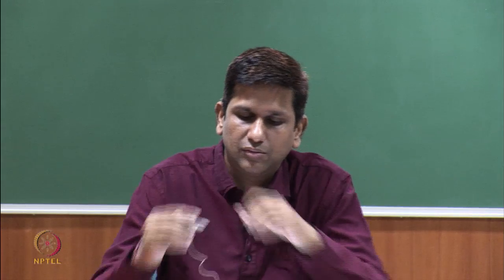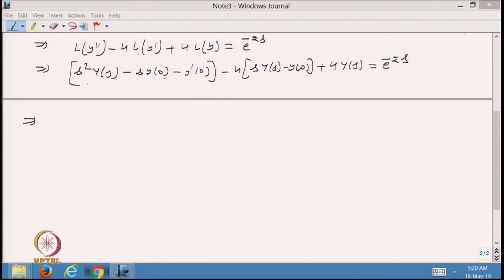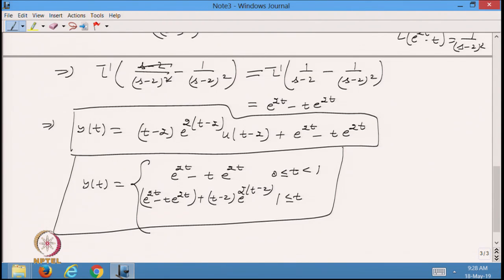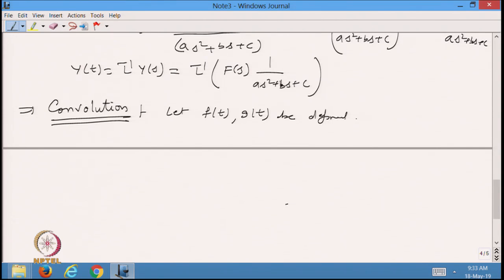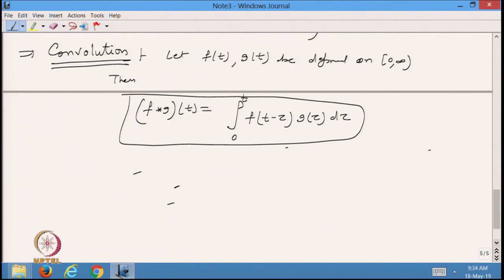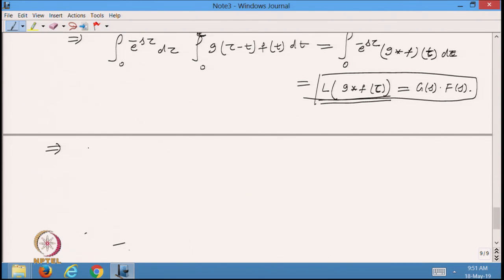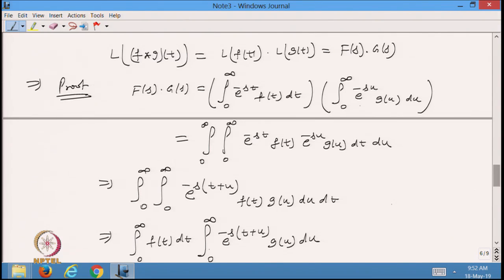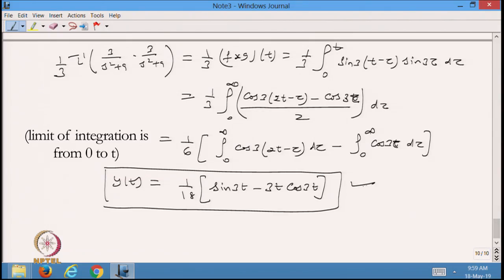Laplace Transform Applied to Differential Equations & Convolution